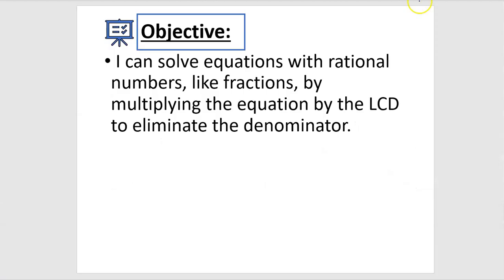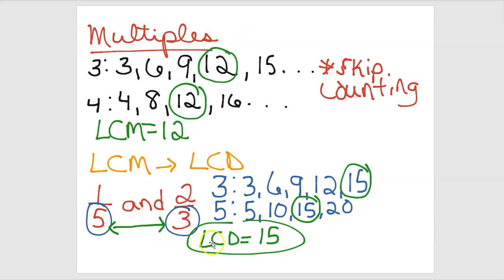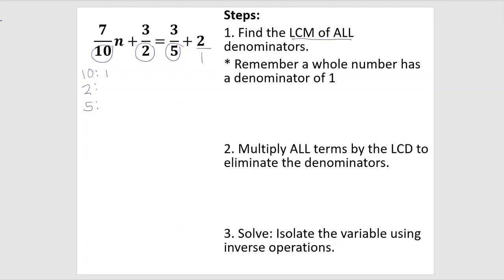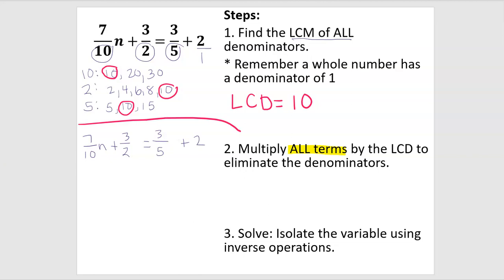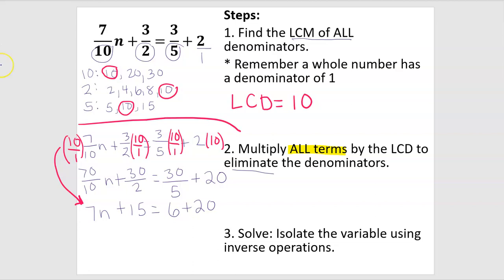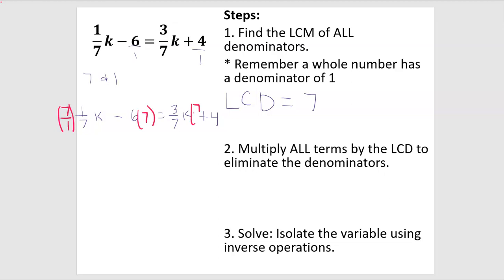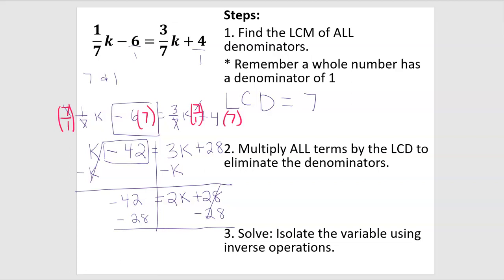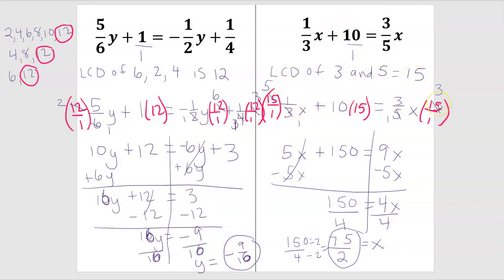Math 8- 7.2 Part 2 Eliminating Fractions